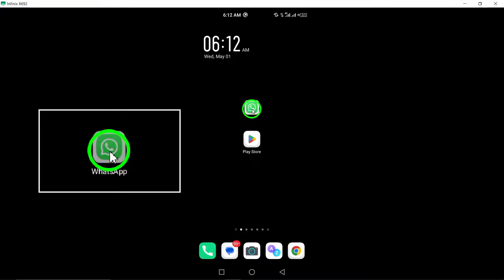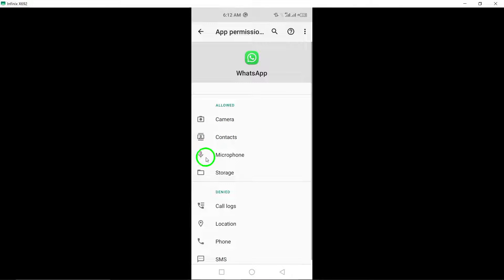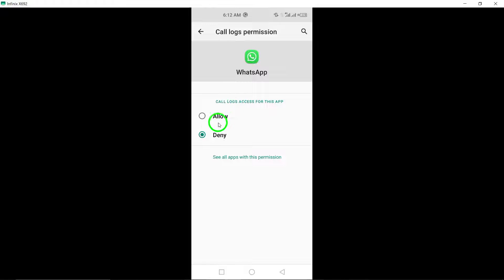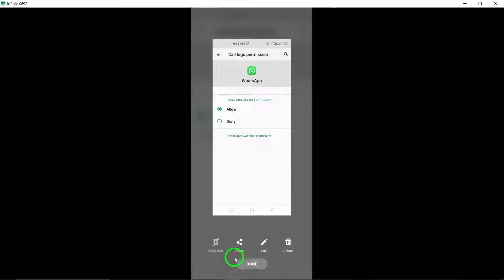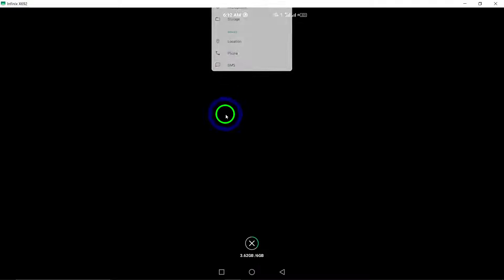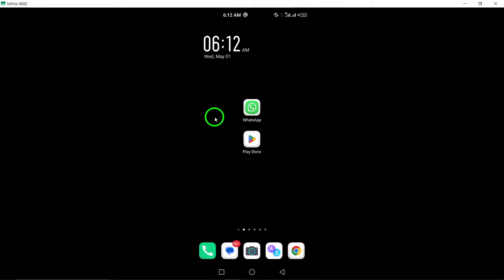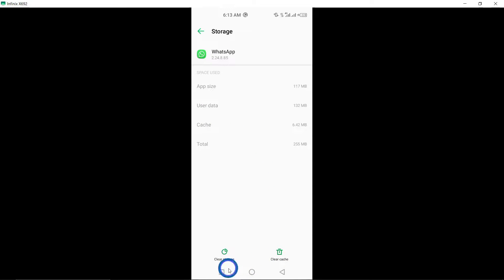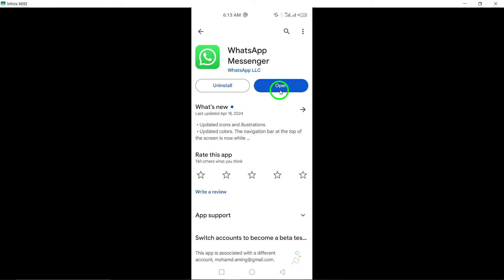How to Fix WhatsApp Call Problems (Updated)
Learn how to troubleshoot and fix WhatsApp call problems with our updated tutorial. Follow these top ways to address the issue effectively:

1. Allow App Permissions.
2. Disable Data Saver in WhatsApp.
3. Check if Your Friend Has Removed/Blocked You.
4. Remove Unauthorized Apps and Plugins.
5. Clear Cache Data.
6. Update WhatsApp.

Empower yourself with the knowledge to resolve WhatsApp call issues. Watch the video for step-by-step guidance and expert tips.